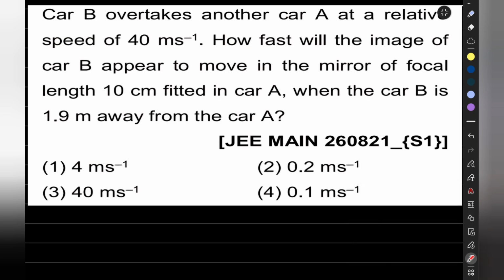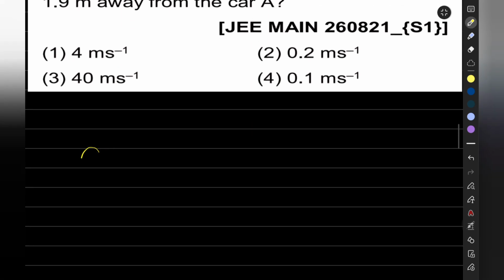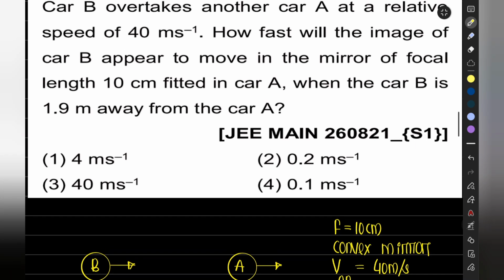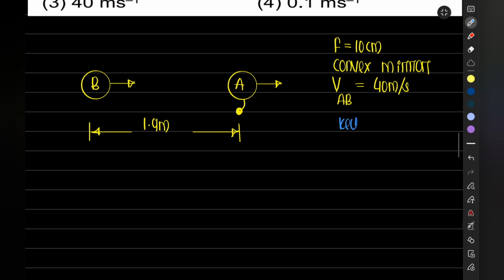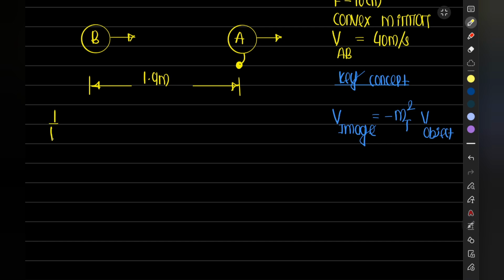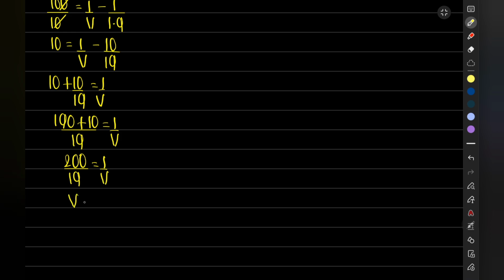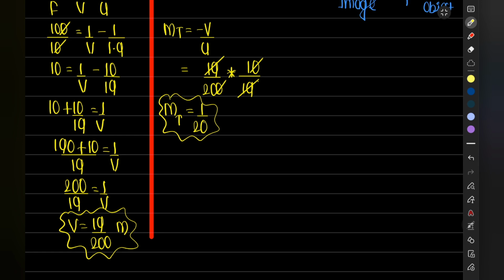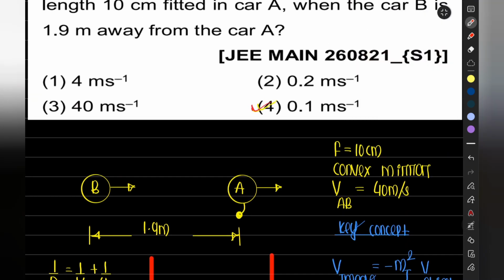New Day New Question Series Day 1